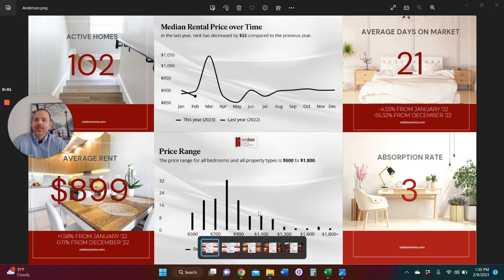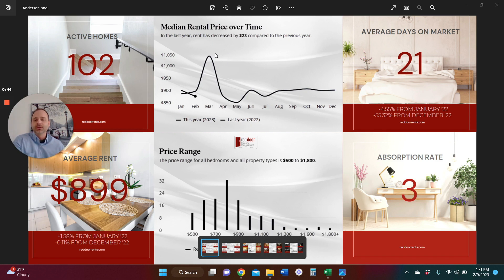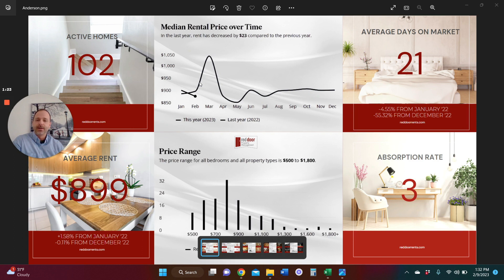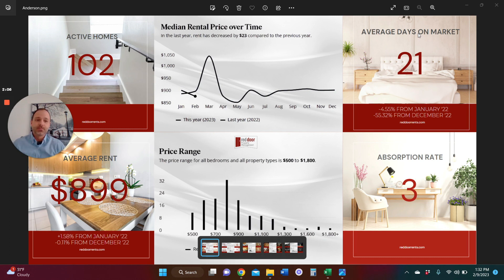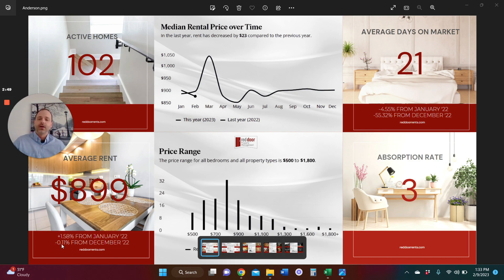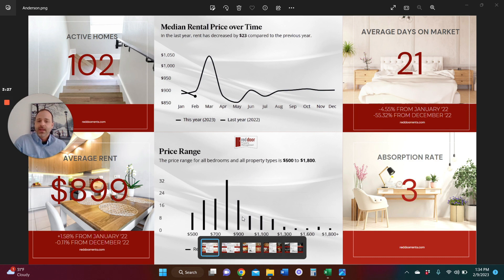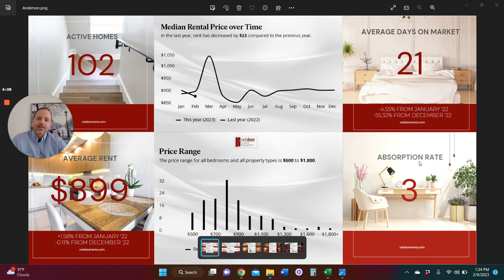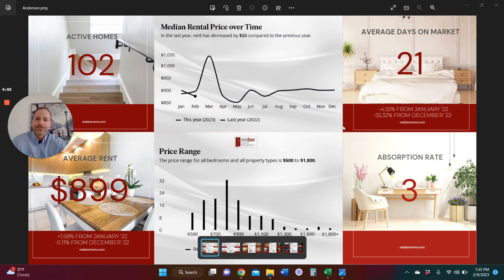Anderson Indiana Rental Market Update Jan 2023 by Chris Knight | Red Door Property Management